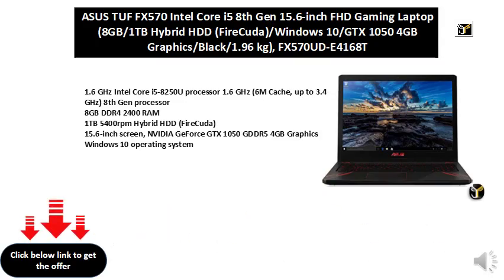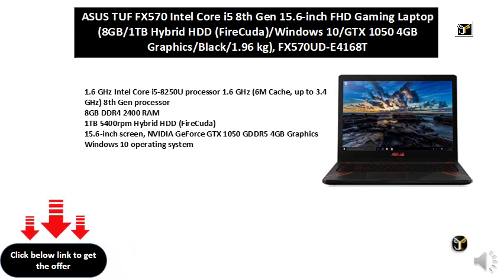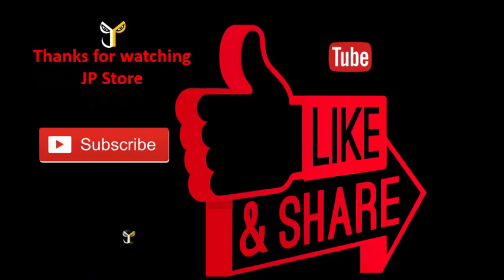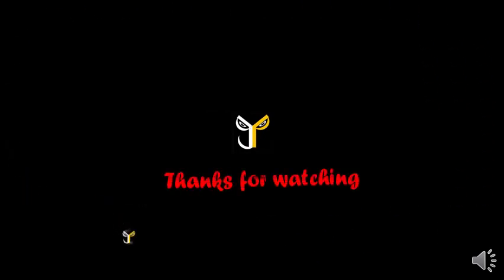ASUS TUF FX570 Intel Core i5 8th Gen 15.6-inch FHD Gaming Laptop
1.6 GHz Intel Core i5-8250U processor 1.6 GHz (6M Cache, up to 3.4 GHz) 8th Gen processor
8GB DDR4 2400 RAM
1TB 5400rpm Hybrid HDD (FireCuda)
15.6-inch screen, NVIDIA GeForce GTX 1050 GDDR5 4GB Graphics
1.9kg laptop
The chassis of FX570 has an aggressive Reaper Black and Flame Red color scheme and a thin 21.9mm profile. With an overall weight of just 1.9kg,